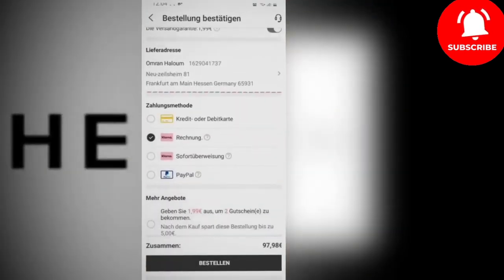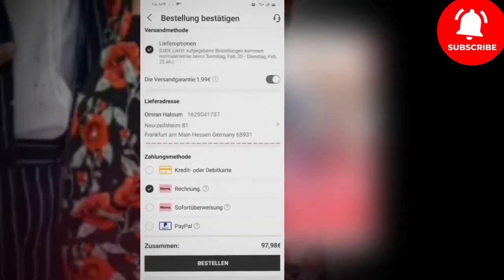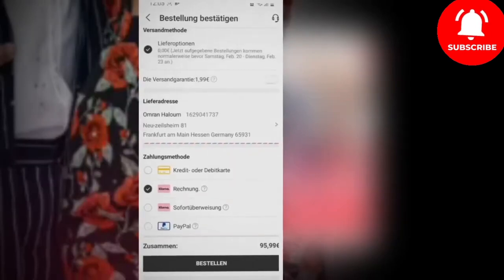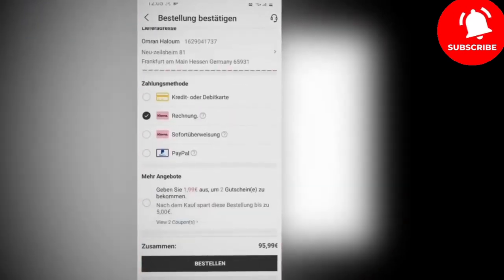Klarna Payment Problems | Common Issues and How to Fix Them 2026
Are you having trouble paying with Klarna? 💳🤔
In this video, I’ll explain the most common payment problems users face when using Klarna and show you simple solutions to fix them step by step.

📌 What you’ll learn in this video:
- The most common Klarna payment problems
- Why your payment might be declined or fail
- How to fix issues linking your bank card with Klarna
- Alternative payment methods if Klarna doesn’t work
- Pro tips to avoid Klarna payment issues in 2025

Whether you’re using Klarna for the first time or regularly, this guide will help you solve problems and make your payments smoothly. 🚀